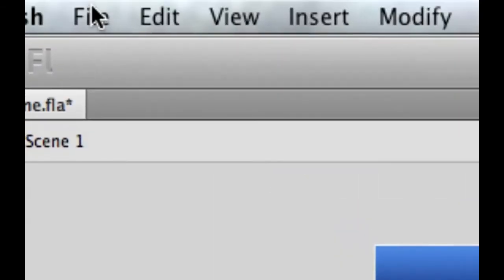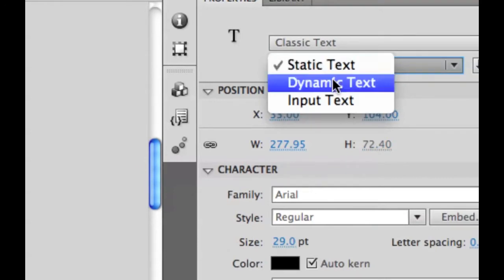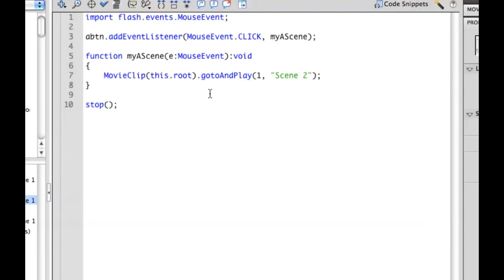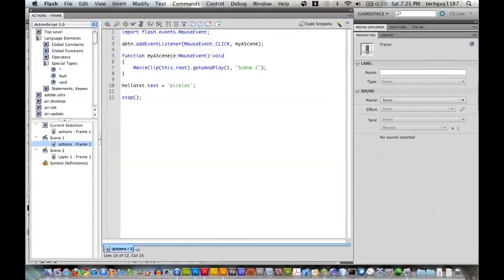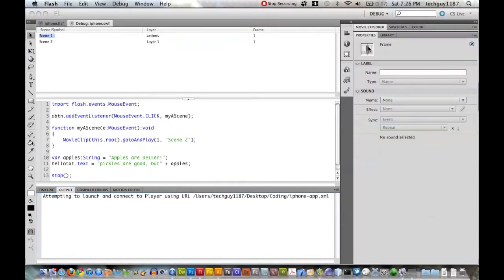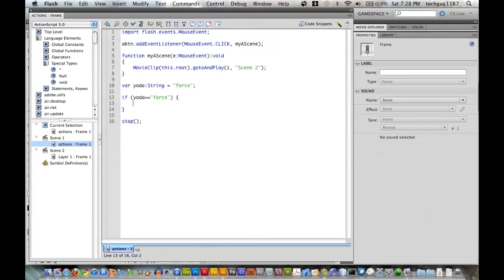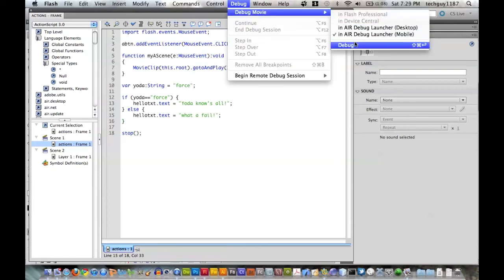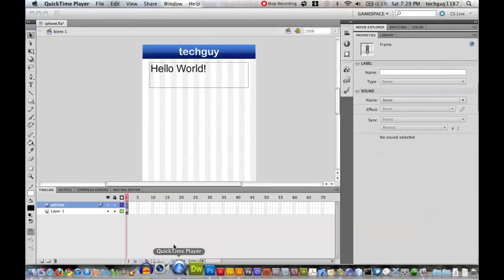How to Build a Flash iPhone App (3)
Dynamic Text Fields - Gotta Love them! The QRCode and the ShortCode Number allow you to follow me through twitter on your mobile phone! Dang I love Twitter! Thanks!